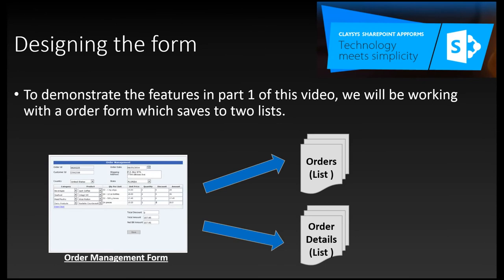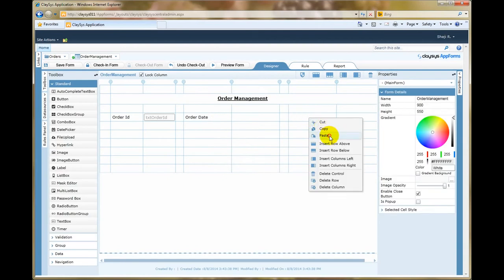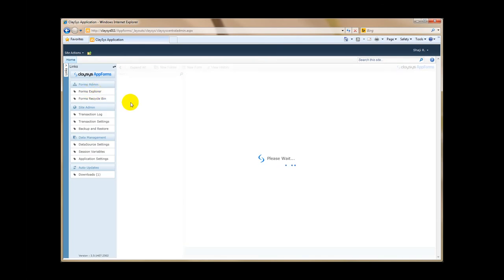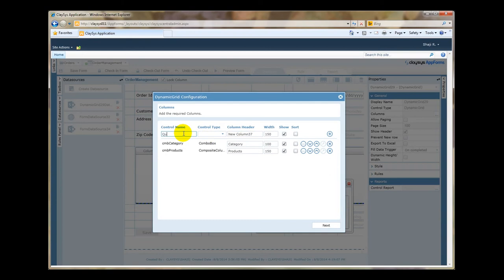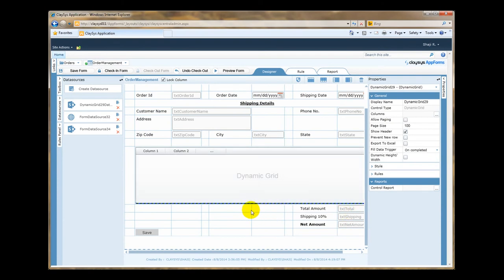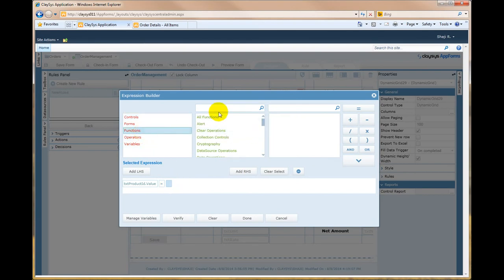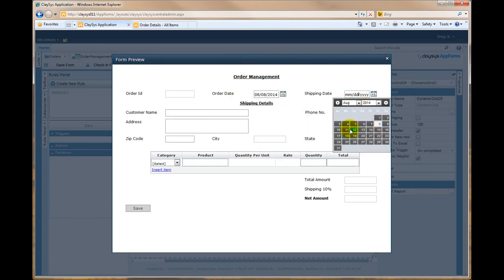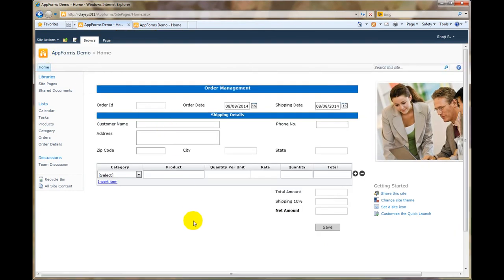ClaySys - AppForms for SharePoint - Intro to Advanced Features